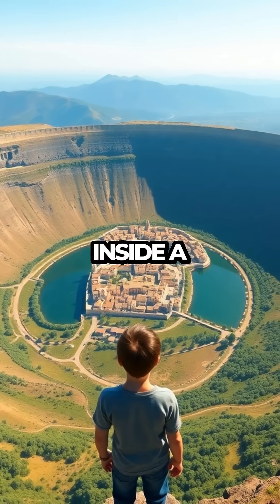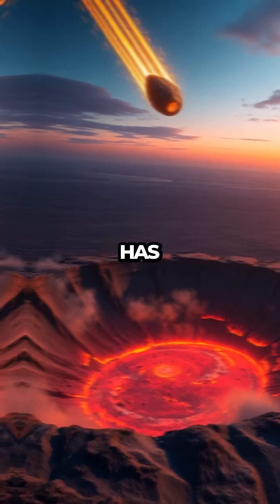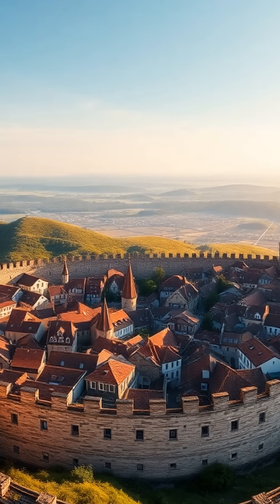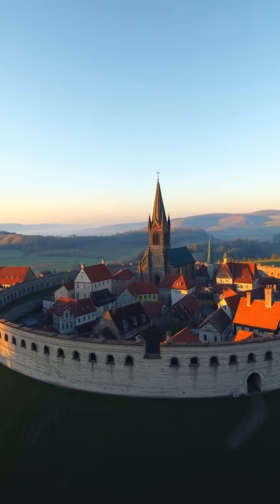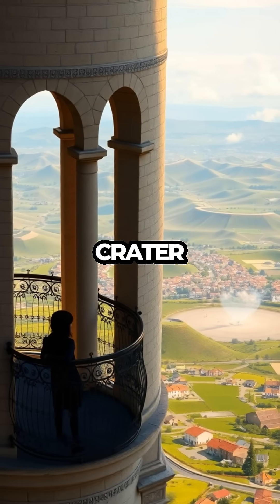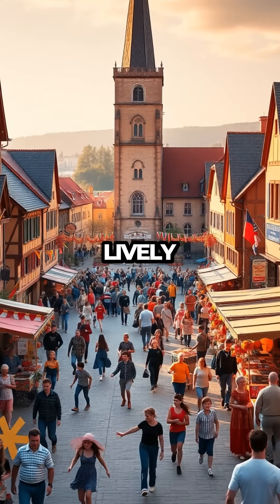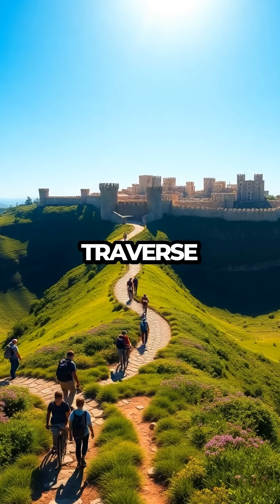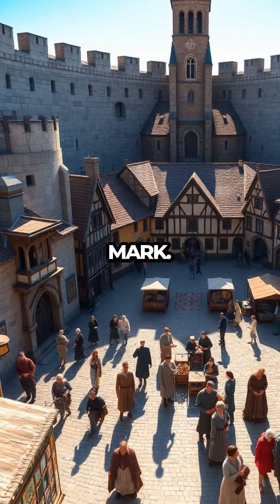Discover Nördlingen: A Town Inside a Meteor Crater!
LYLGZY7KOKCQM5HU